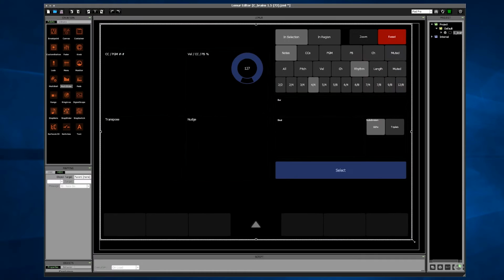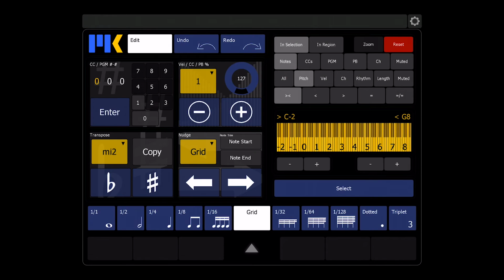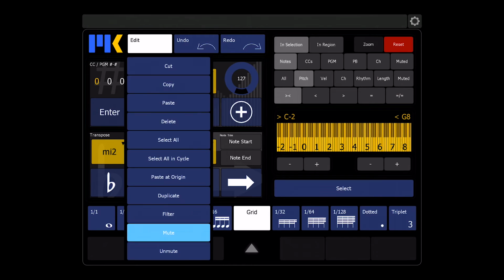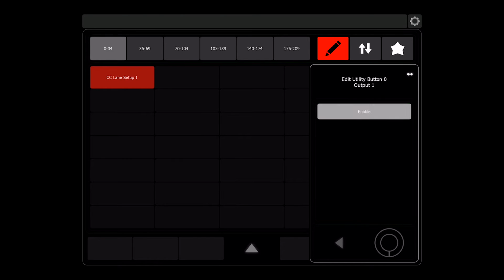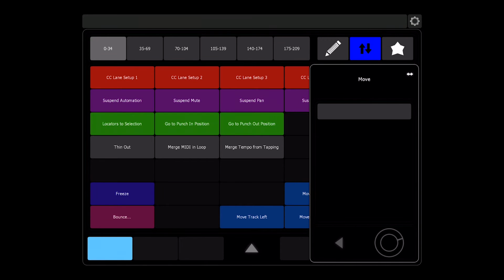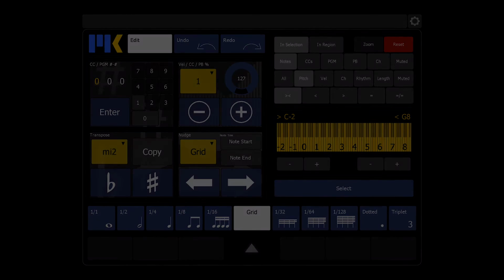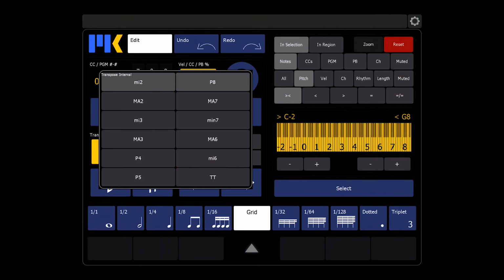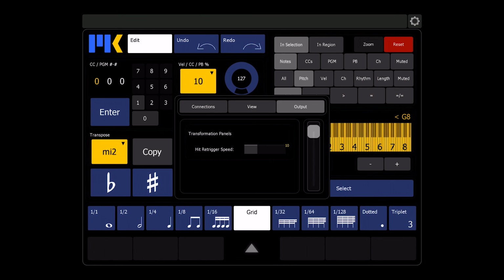C_brains 1.5 Update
See what's new in C_brains 1.5. C_brains is a powerful Cubase MIDI editor interface for Lemur.

Presented on an iPad Air 2.